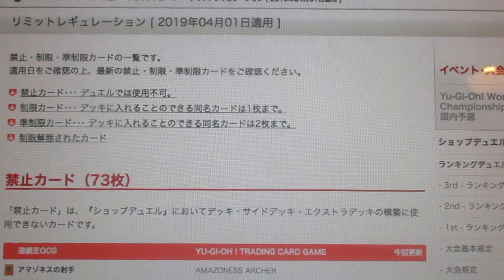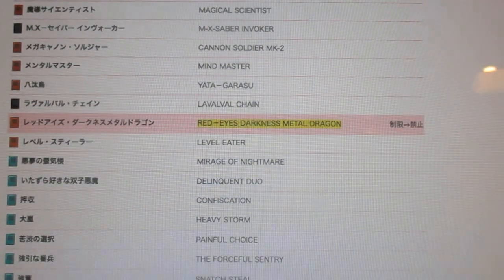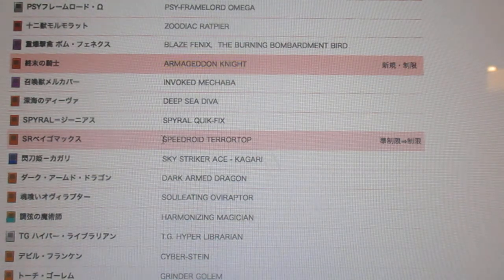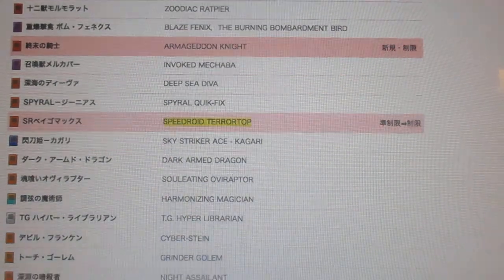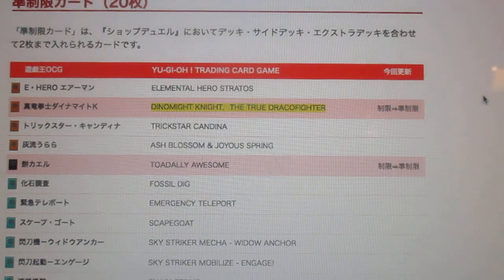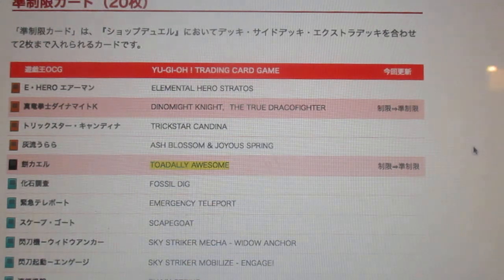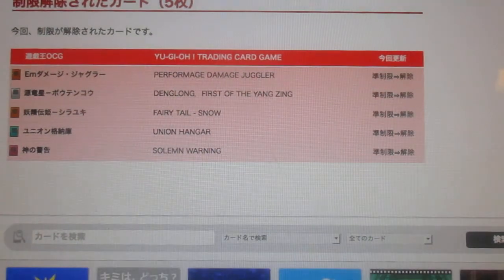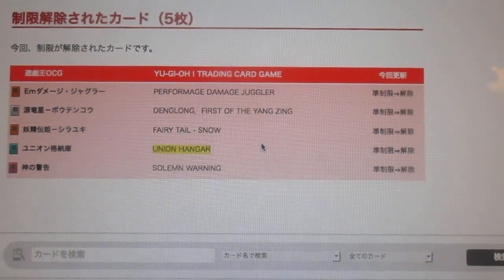Yu-Gi-Oh! OCG April 1st 2019 Banlist Review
Banlist week is here! Today we look at what the OCG did on their April 1st 2019 banlist and what it could mean for the next TCG banlist.